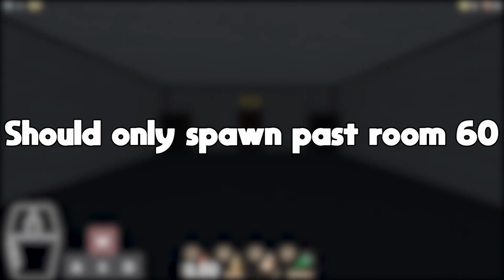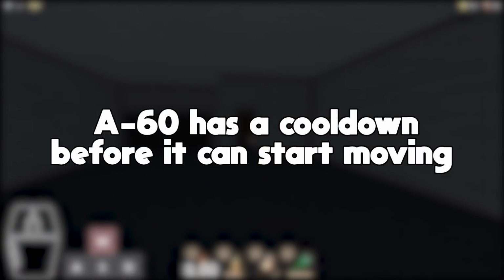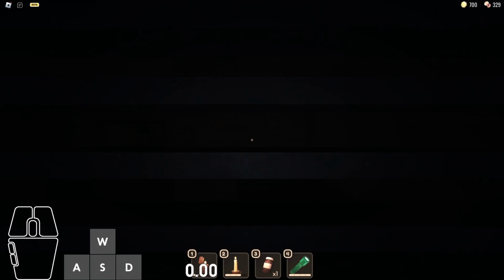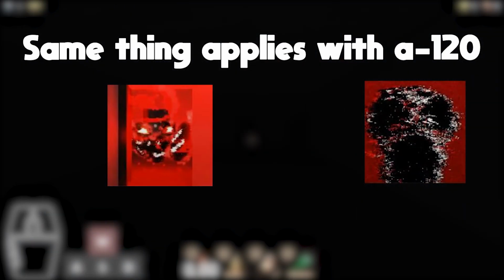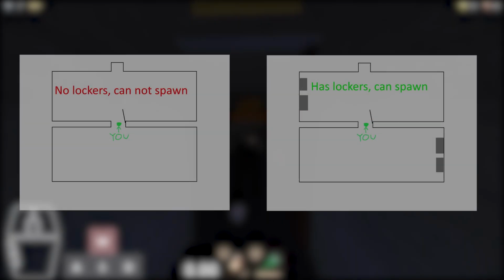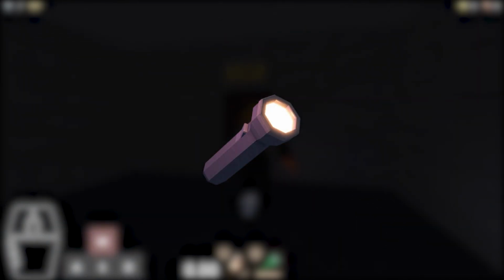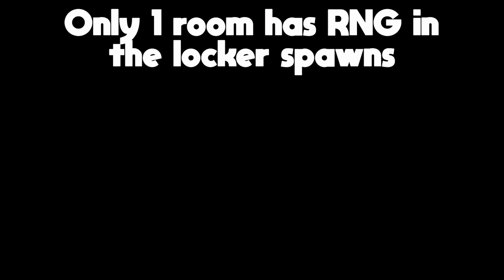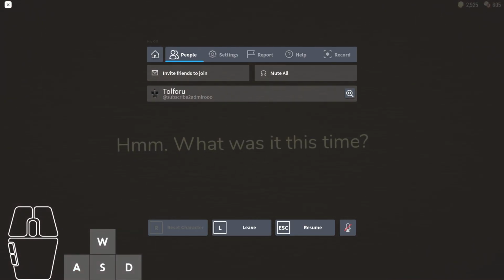DOORS | BEST Tips And Tricks To Reach ROOM A-1000 EASILY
In this video I show some of my best tips and tricks that I used to reach room A-1000 in ROBLOX DOORS.

Doors, Roblox doors, Roblox, Doors guide, roblox doors guide, roblox how to beat, doors how to beat, doors hotel+, doors update